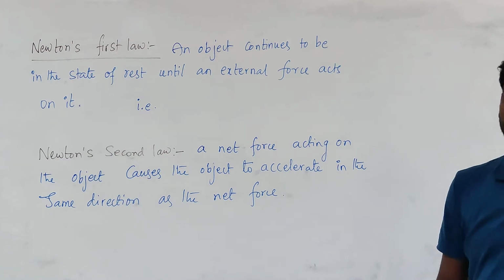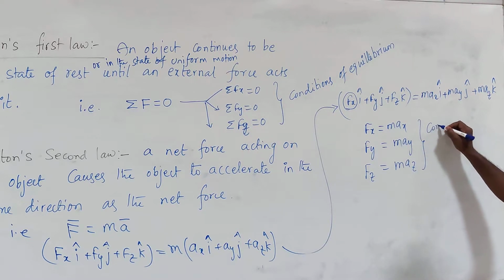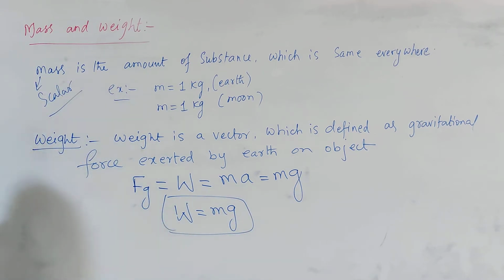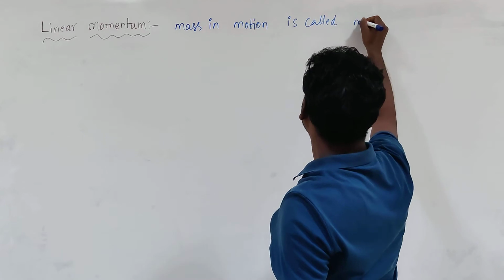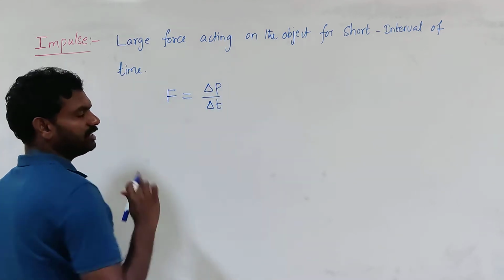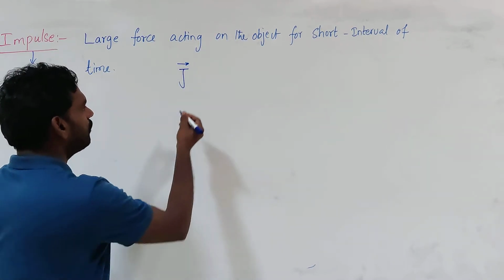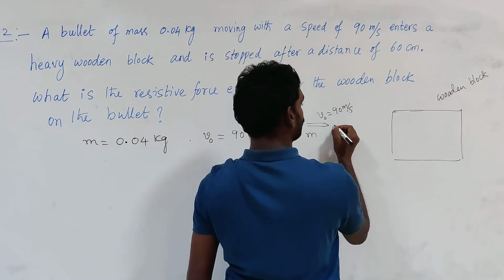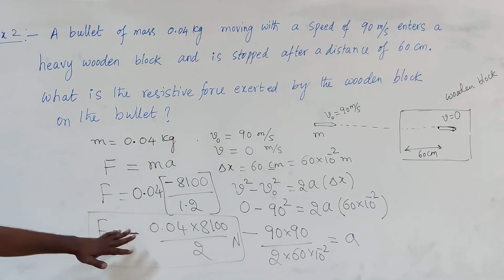impulse and momentum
Laws of motion, Impulse and momentum explained